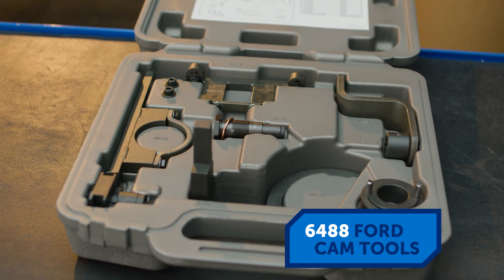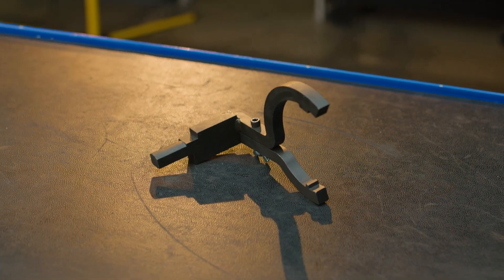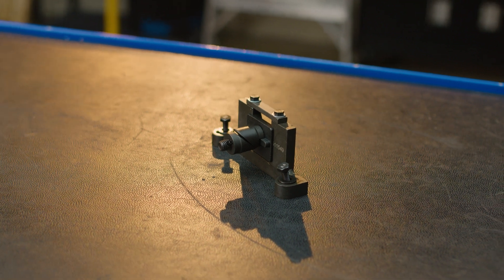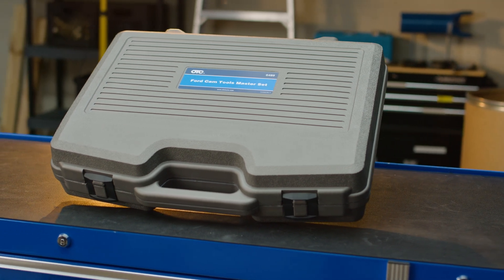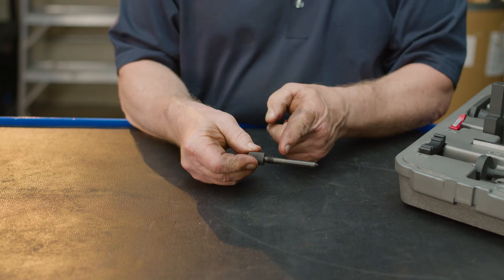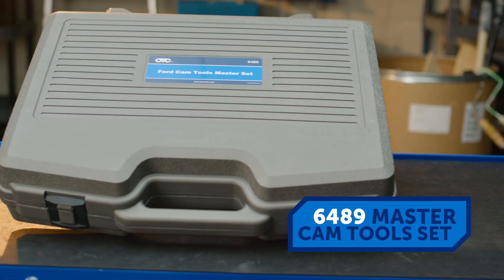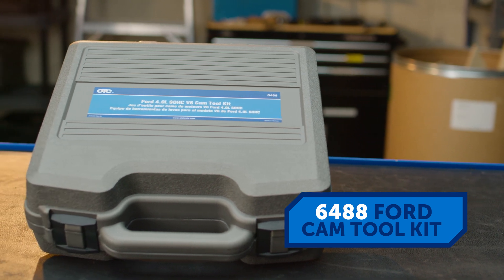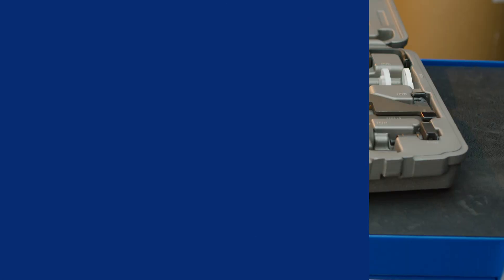OTC Ford Cam Tools 6488, 6489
OTC Cam Tool Kits 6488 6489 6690

Learn more and find distributors for the OTC Ford Cam Tool Kit 6488

The OTC Ford Cam Tools ensure correct cam timing when servicing timing belts, chains, head gaskets or other valve train repairs.

Learn more and find distributors for the OTC Master Cam Tool Set 6489

Ensure proper cam timing when you replace a head gasket, replace a timing belt or chain, or complete any valve train repair. The 22 tools in the this Master Kit covers 1992 through 2012 applications and comes in a molded storage case.

Learn more and find distributors for the OTC Ford Master Cam Tool Kit 6690

OTC Ford Master Cam Tool Kit allows the technician to adjust cam timing on any Ford car or truck that has a timing chain or timing belt. This kit comes with all the adapters you will need to enable you to service vehicles from the early 1990's to 2014 and later for some models (refer to application chart for specific year and model coverage).